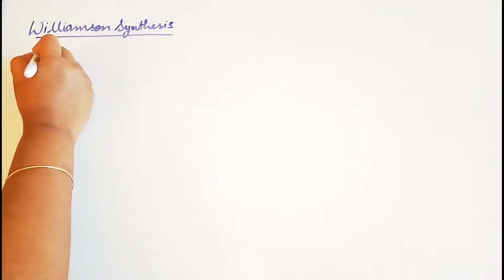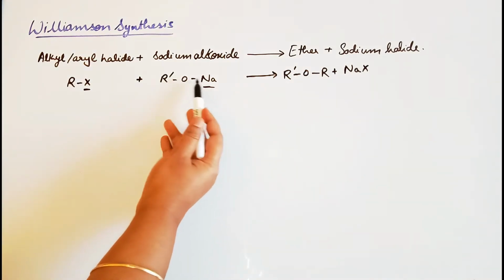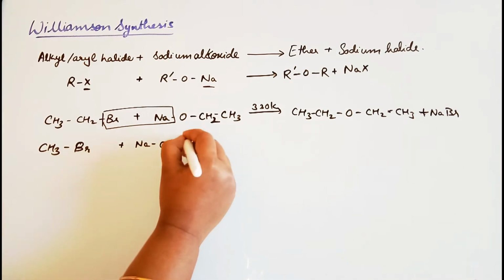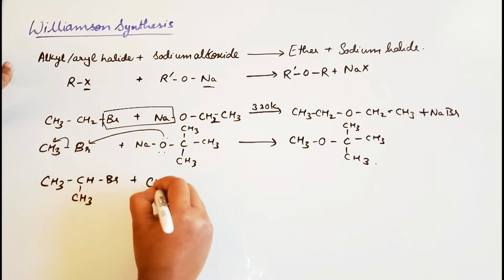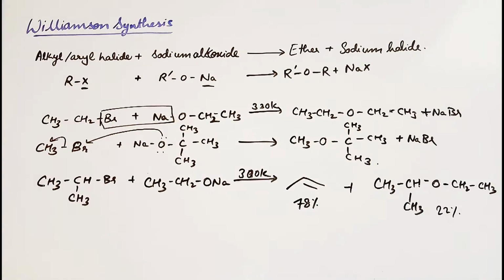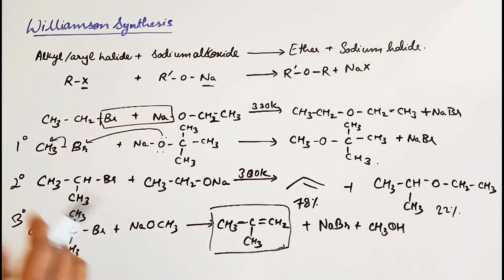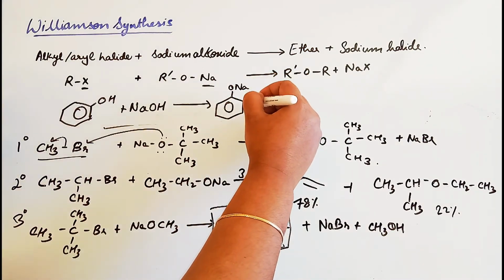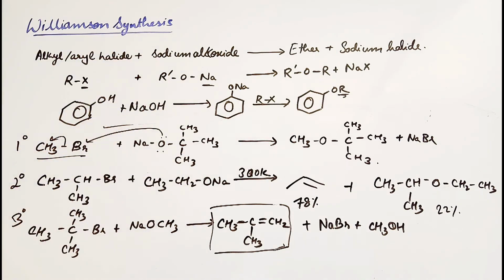Williamson Synthesis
This video is about Williamson Synthesis
Chapter- 11 Alcohols, phenols and ethers
Check out the next video on - Rosenmund Reduction